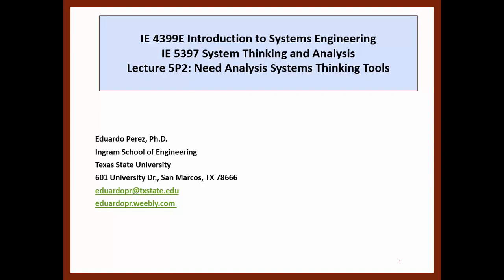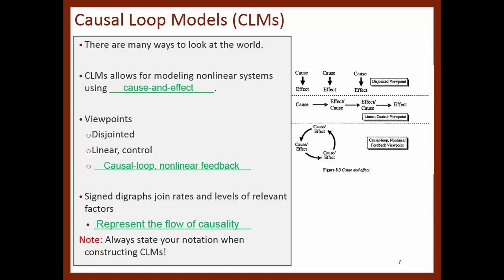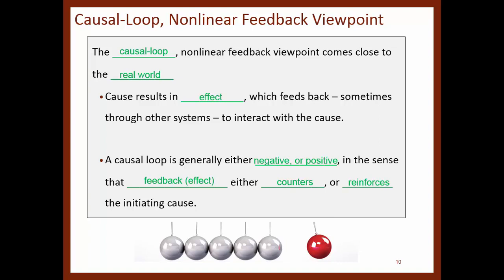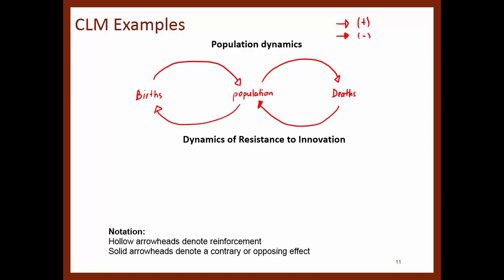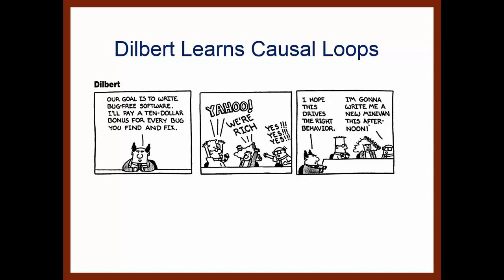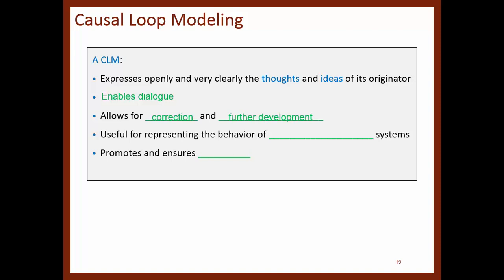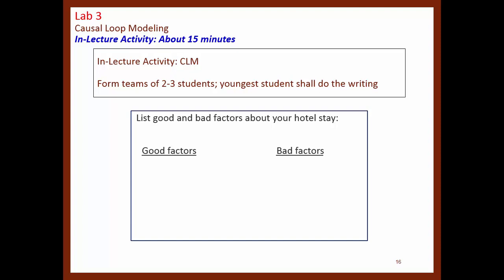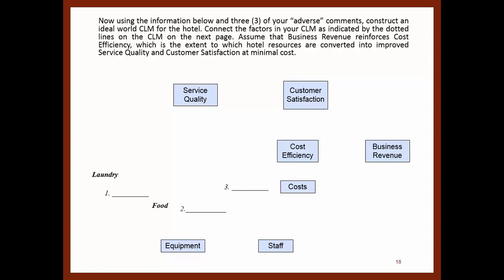L5P2: Need Analysis Systems Thinking Tools (video 1)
CAUSAL LOOP / INFLUENCE MODELING